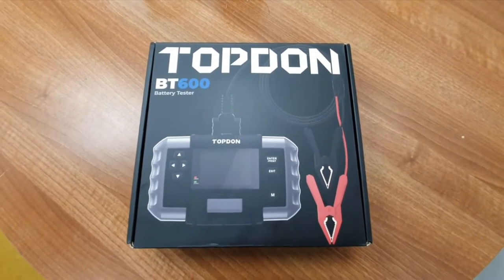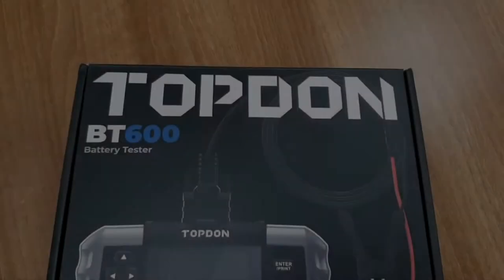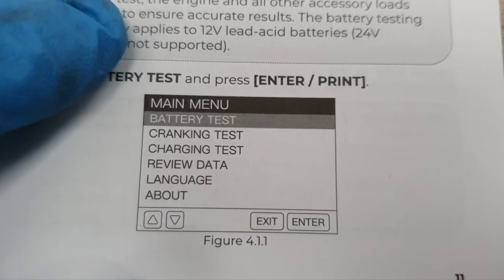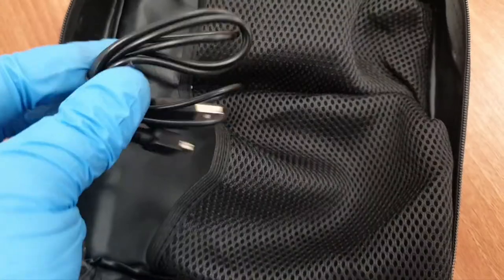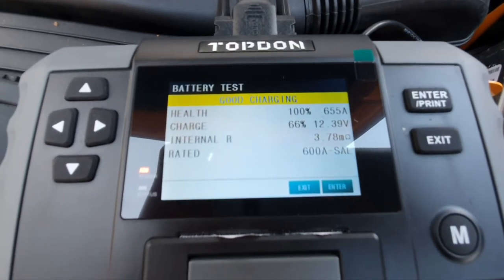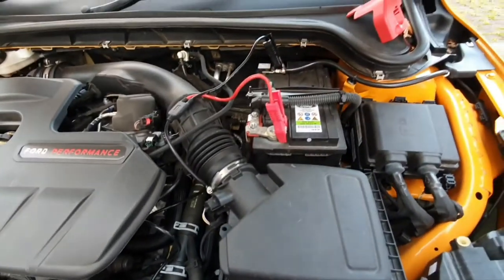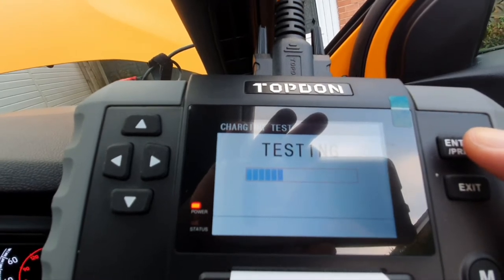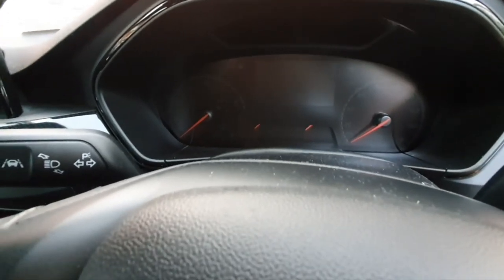Is Your Battery Tester Up To The Task? TOPDON BT600 Review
Hi & Welcome to another Dans Diagnostics video.

Today I am going to be reviewing the TOPDON BT600 Battery tester as I have been a lucky boy and I've recently been sent one to review.